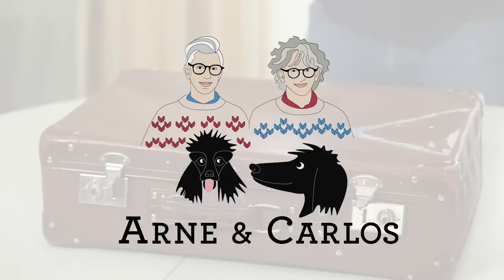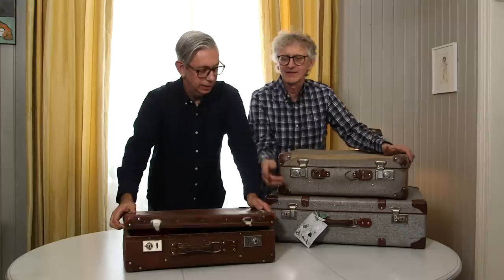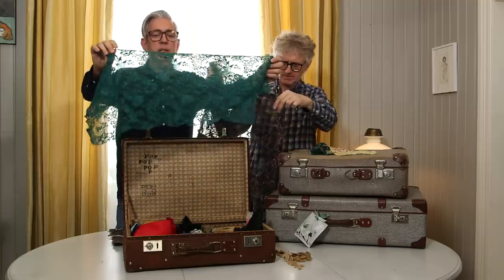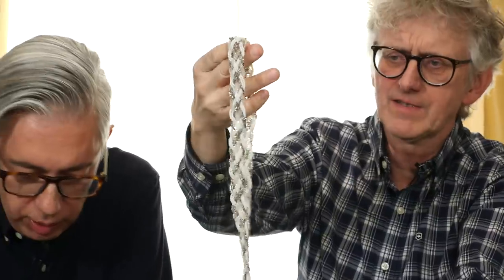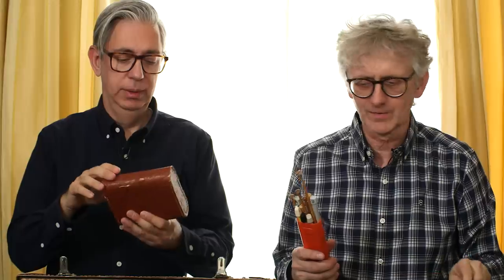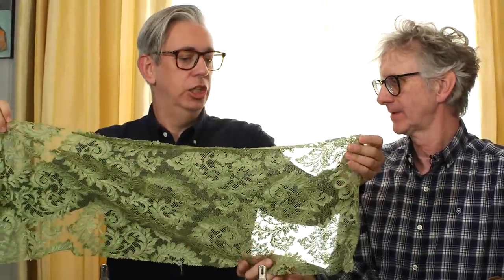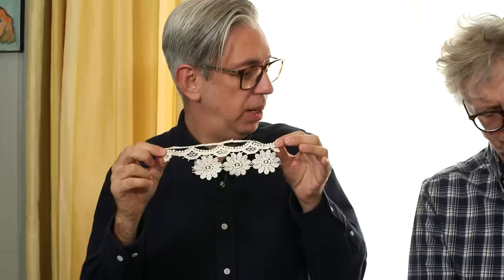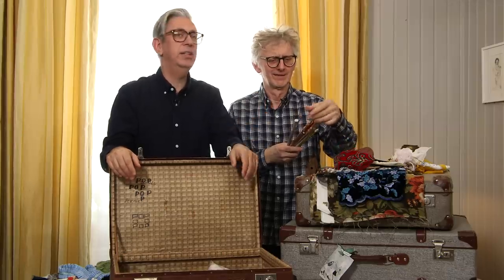How we store our old items - a dive into our old suitcase - By ARNE & CARLOS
We are ARNE & CARLOS and today we are doing a little: What's in our suitcase video.  We know that Kate from  @thelasthomelyhouse  did a video like that a long time ago and when we saw the video, were like Kate actually stores her stuff the same way we do.

We only store our stuff in  old suitcases. We use them as archive boxes and we thought we'd show you the interior of some of these suitcases kind of like Kate did in her video, and Kate this is a tribute to you.

ARNE & CARLOS

  arnecarlos